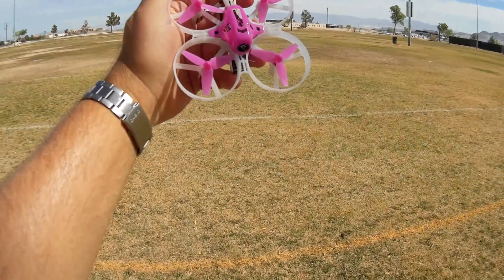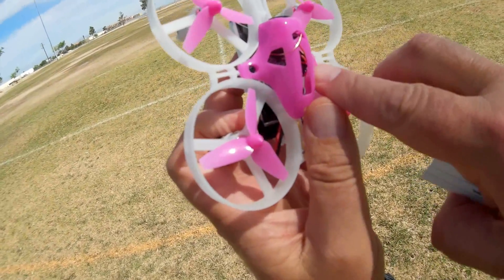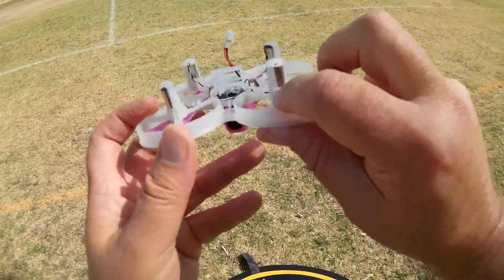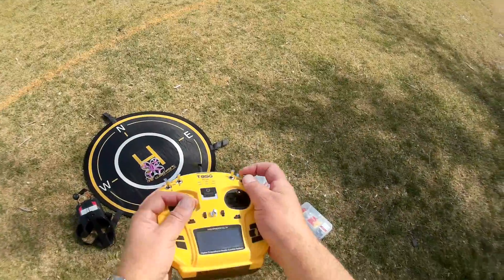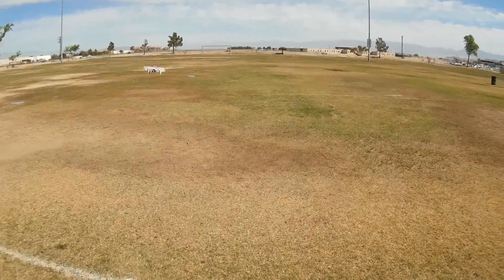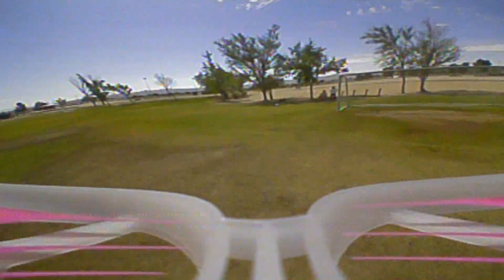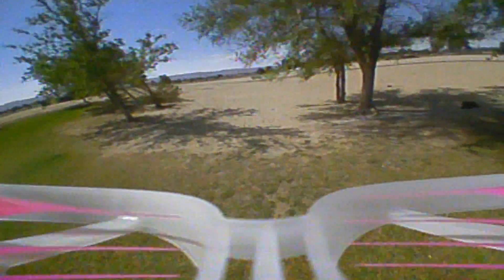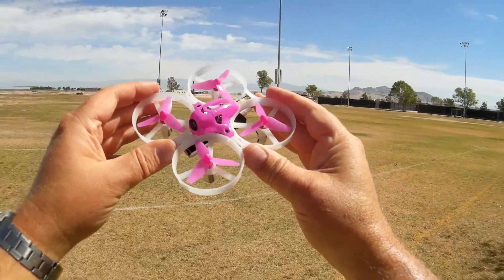Tiny 8X (Advanced Combo) Large Whoop FPV Racer Drone Flight Test Review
This large 85mm whoop indoor FPV racer is a real screamer, and is one of the better whoops that I've reviewed.  8520 motors provide plenty of power for indoor or outdoor flight.

Pros
- Large 8520 motors.  One of the largest motors that I've seen included on a whoop.
- 48mm props provide plenty of lift.
- 800 TVL, 16 channel, 25mW FPV camera and transmitter.
- Lots of spare propellers, canopies, and batteries are included in the large storage box.  A multi-port LiPo/LiHV charger and battery meter are also included.
- Seriously Pro Racing F3 flight control board loaded with Betaflight 3.2.2 .  PIDs are nicely tuned out of the box providing smooth yet maneuverable control.
- Available PNP, and BNF Frsky, Flysky, DSM2, Futaba FASST/S-FHSS

Cons
- This thing can really scream in LOS flight when tilted to its maximum pitch.  But as the FPV camera can't be angled upward, the potential speed of the drone in FPV is greatly limited.  This drone just begs to be modded to angle that camera upward.
- 25mW transmitter and wire antenna are designed and meant mainly for indoor close-in flying.  Outdoors you will likely see quite a bit of interference in the signal when you fly distant.
-  Although the storage box is large, it is not as nicely compartmented and organized as the Tiny 6X/7X storage boxes.

MUSIC LICENSE
"Awel" by stefsax